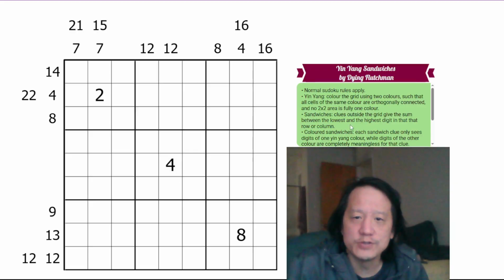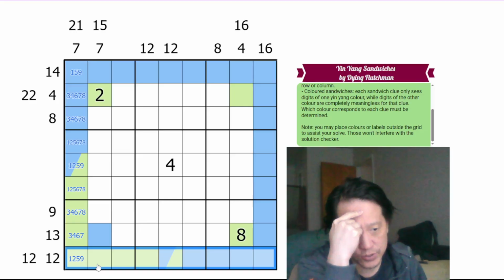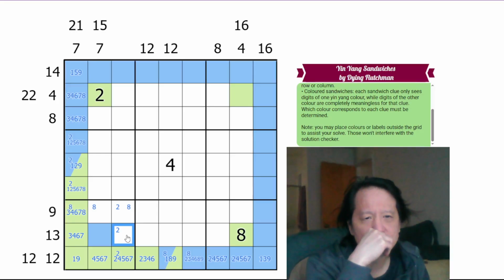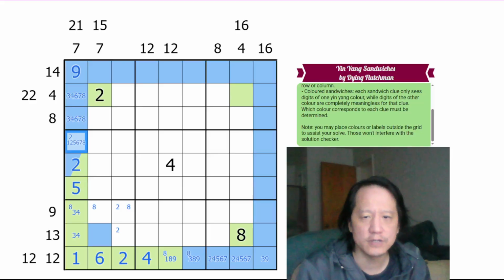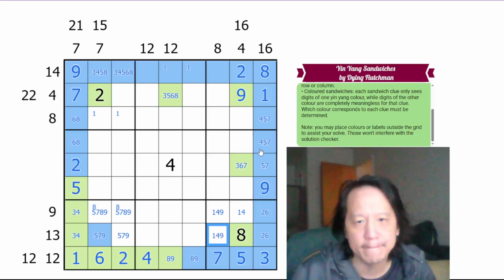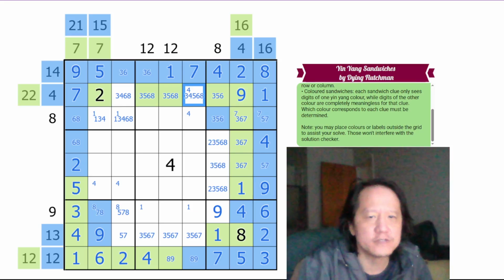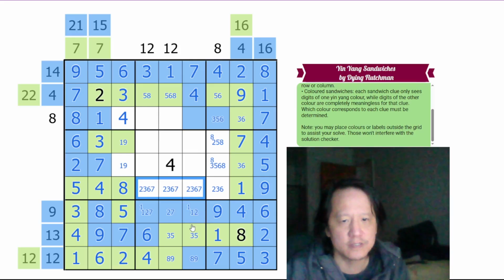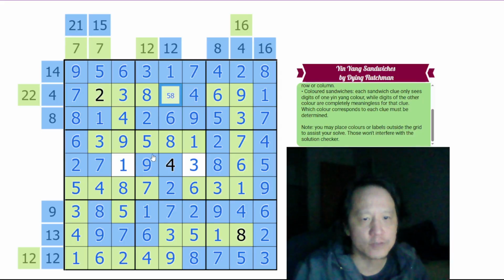Frank Puzzles About Yin Yang Sandwiches | Very Hard Variant Sudoku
Note for rules: Coloured sandwiches ignore digits of the other colour for BOTH crust and sums. I didn't make that clear in the instructions, because I didn't realize that was a restriction, but it is.